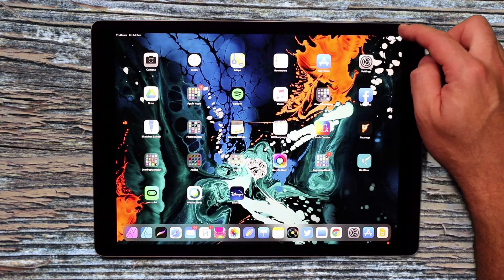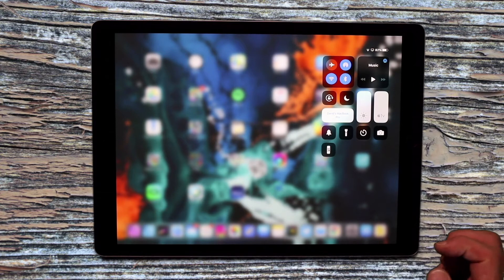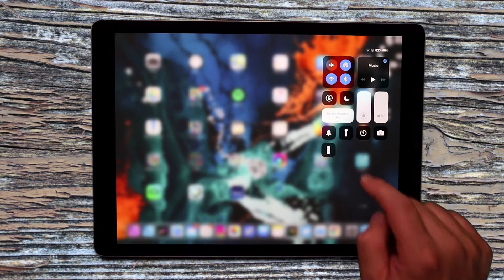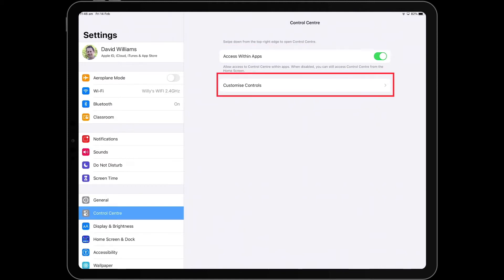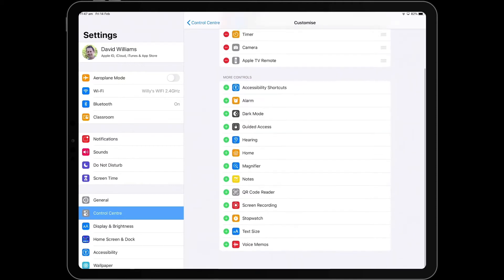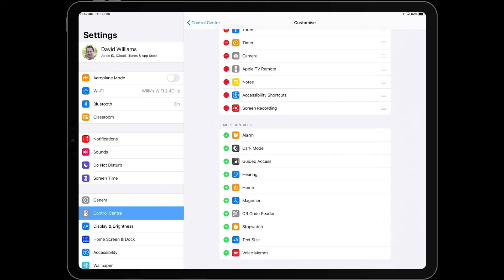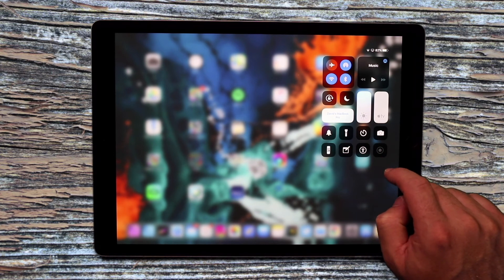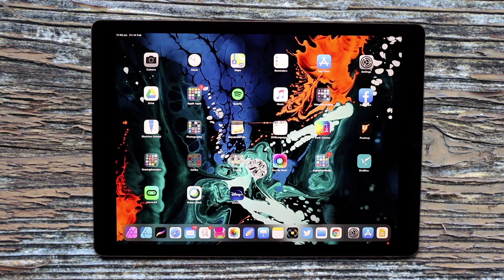How To Use Control Centre - iPad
A brief video explaining how to use the control centre on iPad.